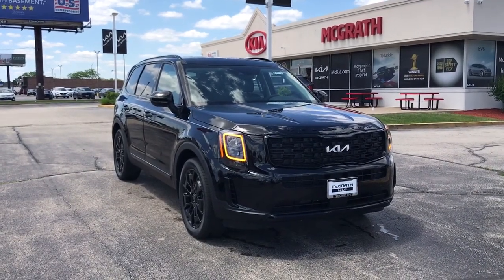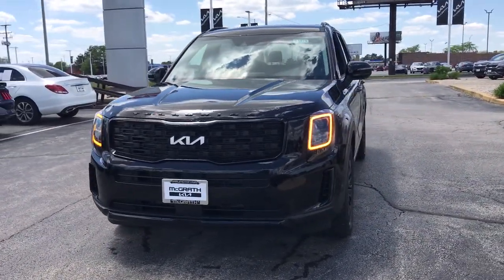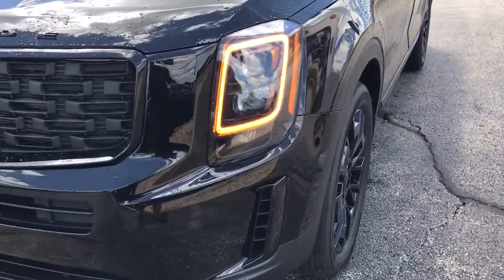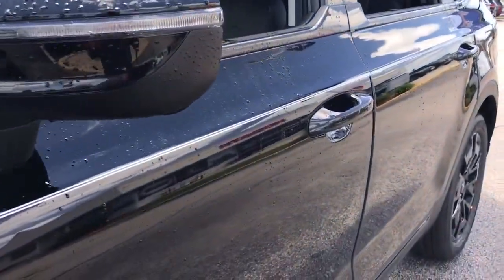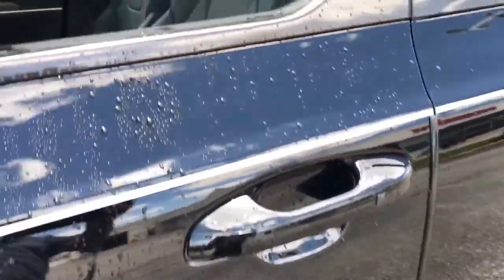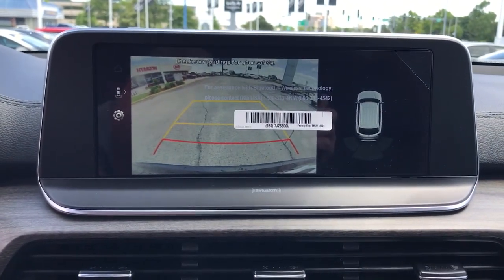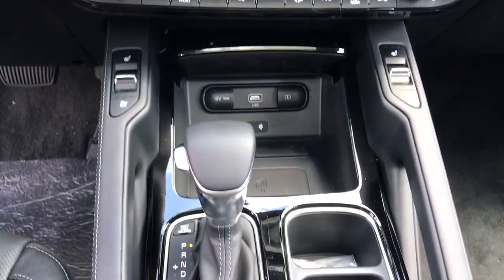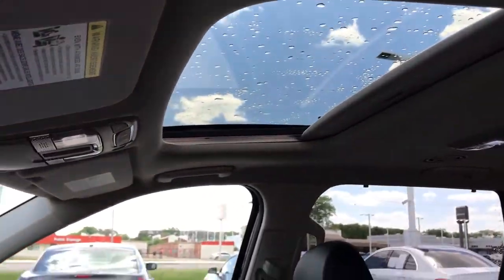2022 Kia Telluride Arlington Heights, Buffalo Grove, Des Plaines, Skokie, Glenview, IL K14819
Ebony Black New 2022 Kia Telluride available in Arlington Heights, Illinois at McGrath Arlington Kia. Servicing the Buffalo Grove, Des Plaines, Skokie, Glenview, IL area

1400 E. Dundee rd

2022 Kia Telluride EX Ebony Black Telluride AWD 8-Speed Automatic 3.8L V6 DOHC